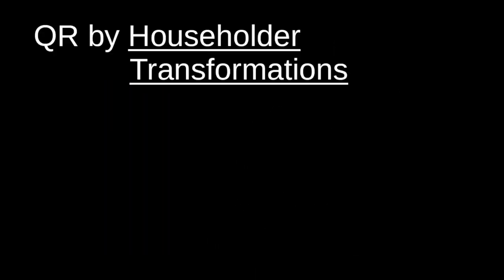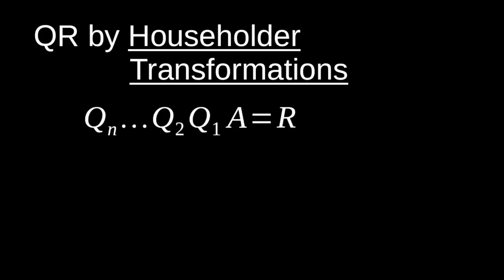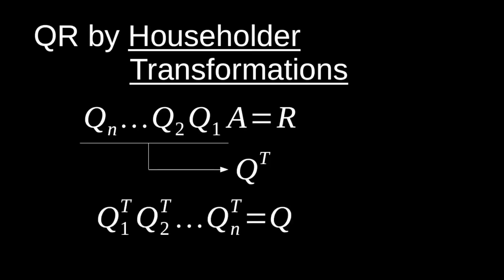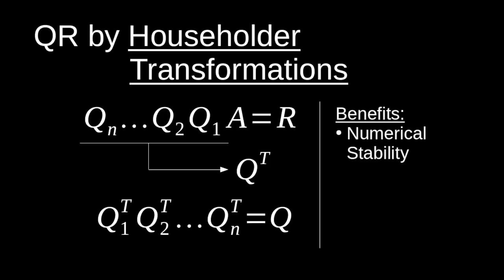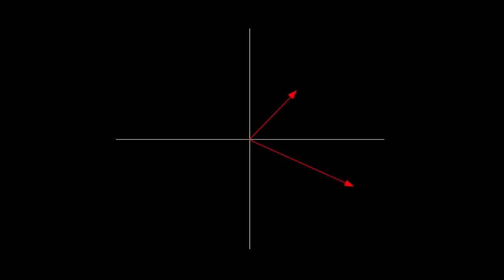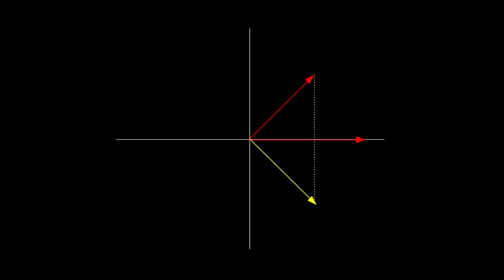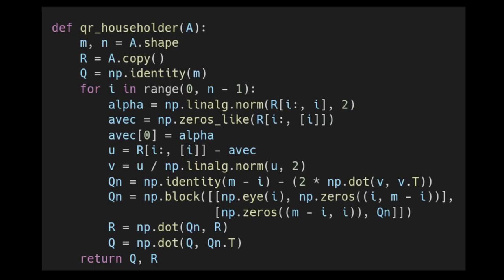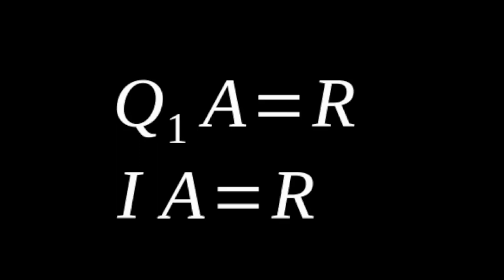QR Decomposition by Householder Transformations - Linear Algebra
In this clip we discuss how to perform a QR decomposition via Householder Transformations/Reflections, with example code in python.

This is a clip from a broader discussion on the QR decomposition.